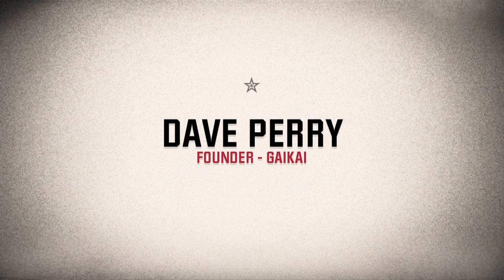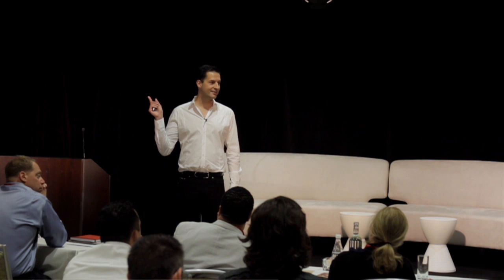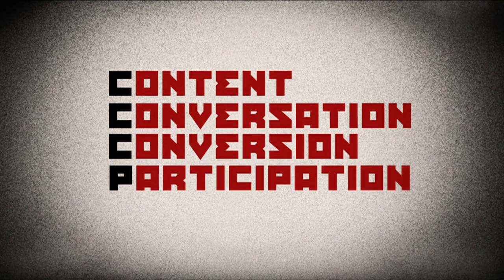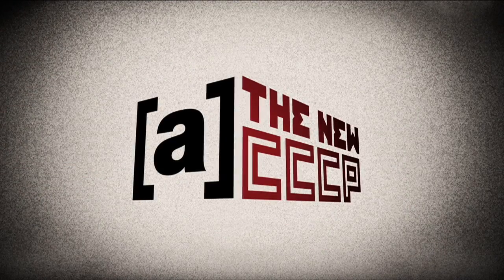Opening Keynote: Cloud Gaming - Pt. 3 -- [a]list summit 2010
From Trial to Purchase with One Click

David Perry
Founder - Gaikai